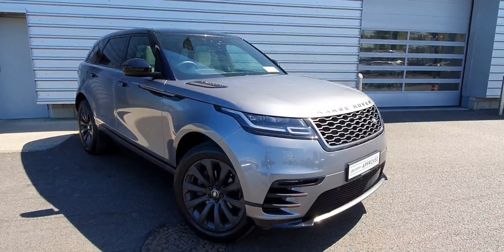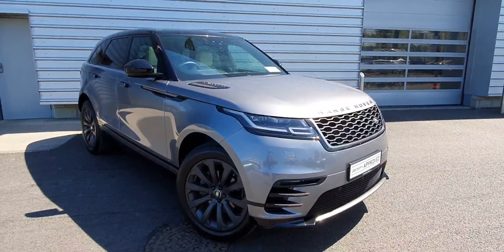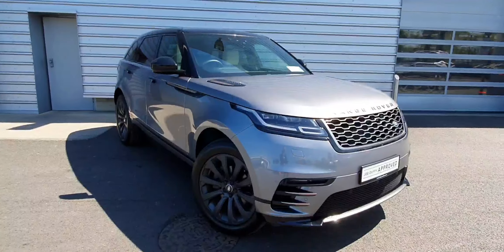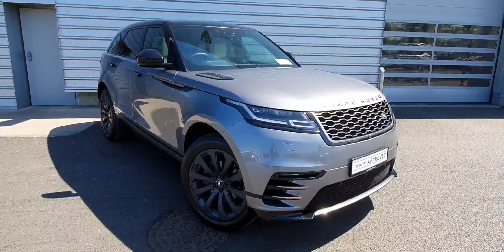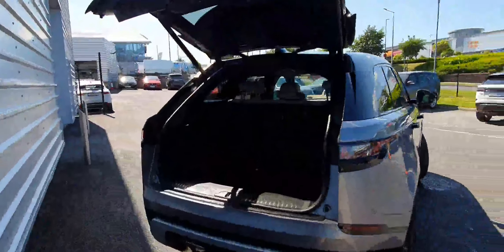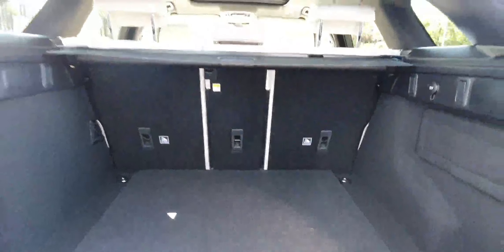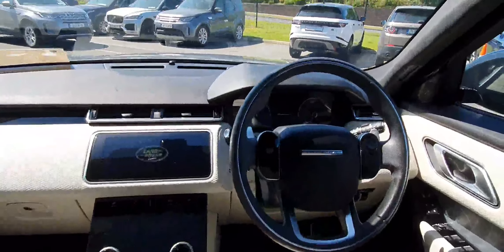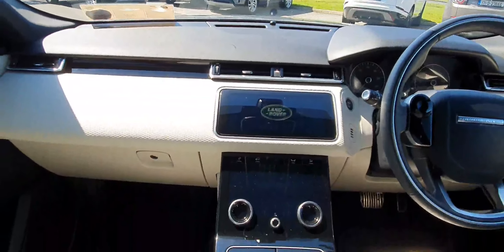202D20 - 2020 Land Rover Range Rover Velar 2.0D 180PS R-Dynamic 78,900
Here is a video of our 202D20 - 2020 Land Rover Range Rover Velar 2.0D 180PS R-Dynamic 78,900. Please contact SALESMAN NAME to arrange a test drive today.  Joe Duffy Land Roverhttp 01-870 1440